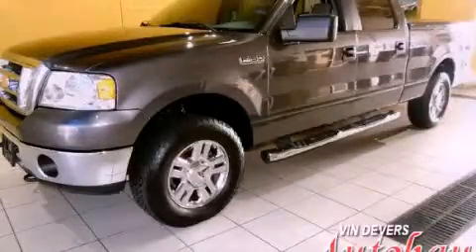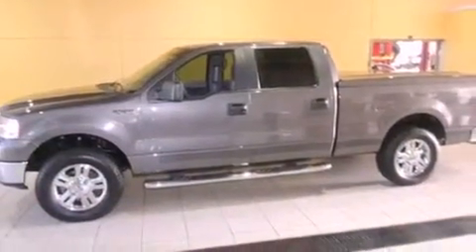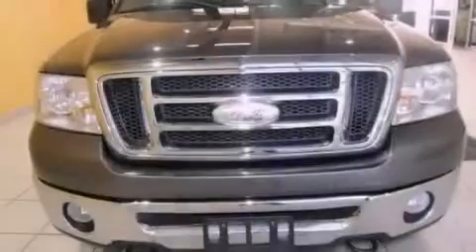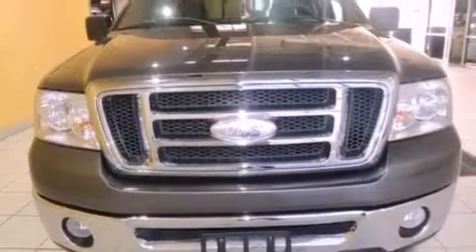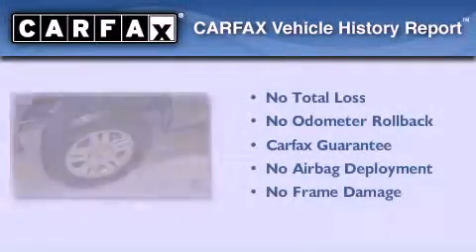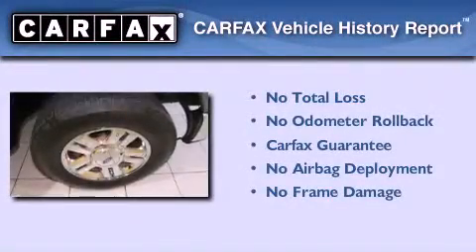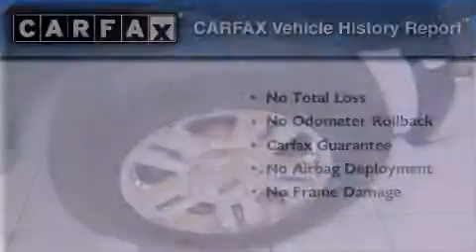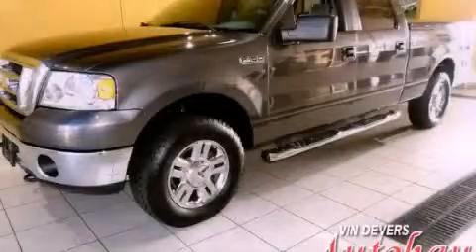Used 2007 Ford F-150 Sylvania OH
Year : 2007
 Make : Ford
 Model : F-150
 Engine : 5.4L 24-VALVE EFI V8 ENGINE
 Trans . : Automatic
 Exterior : Gray
 Miles : 100,422
 Interior : Other